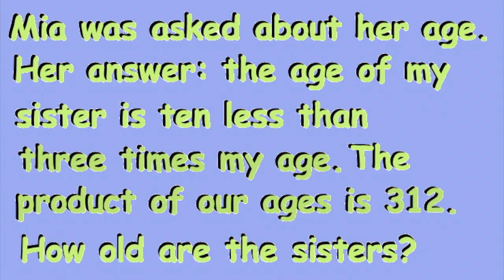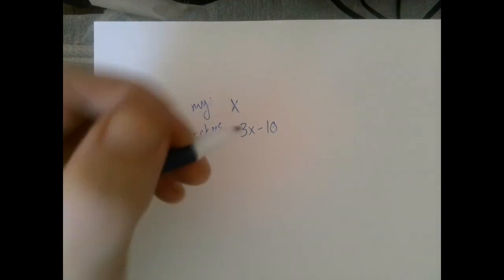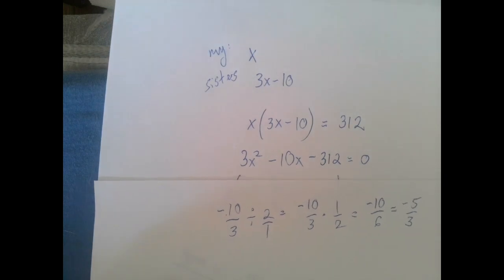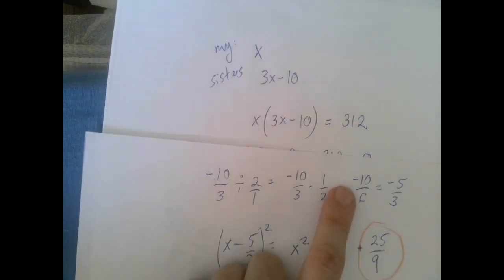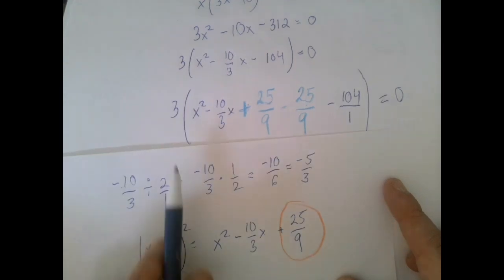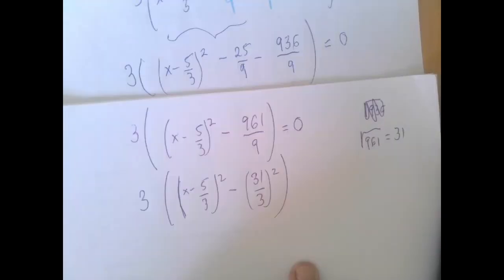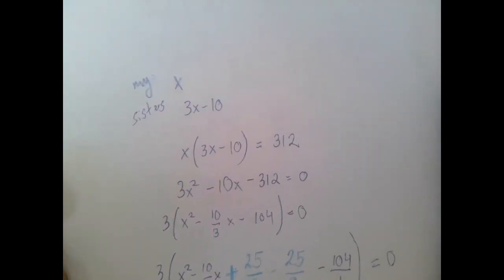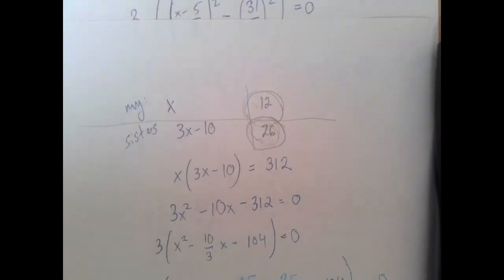Quadratic Word Problem - Example - For Intermediate Algebra